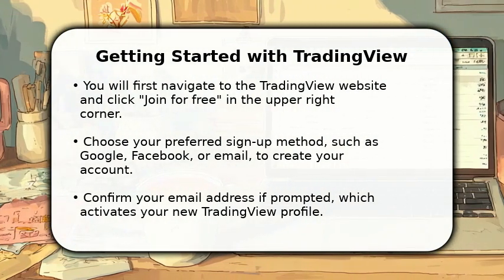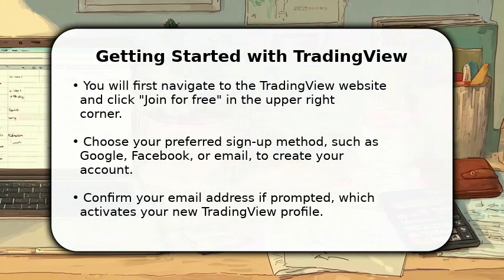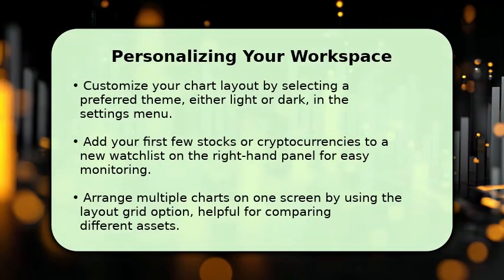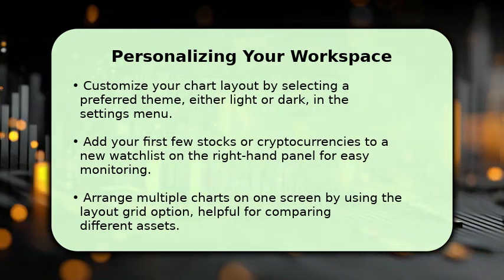How To Set Up TradingView - Full Guide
▸ :^) Unlock the full potential of your trading journey with this comprehensive guide on how to set up TradingView. Whether you're a beginner or looking to optimize your existing setup, this tutorial covers everything you need to get started. Learn step-by-step how to create an account, navigate the interface, customize your charts, add indicators, create watchlists, set alerts, and master essential features for technical analysis.

This video is your ultimate resource for a seamless TradingView setup, ensuring you can confidently use one of the most powerful charting platforms available. By the end, you'll have a fully optimized TradingView workspace ready for your trading and analysis needs.